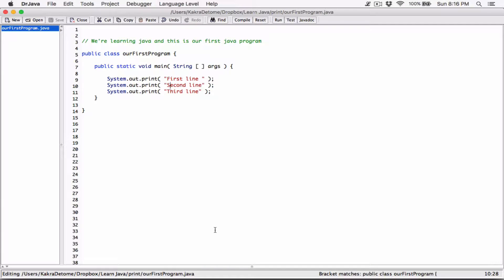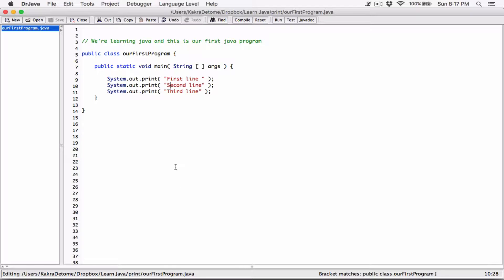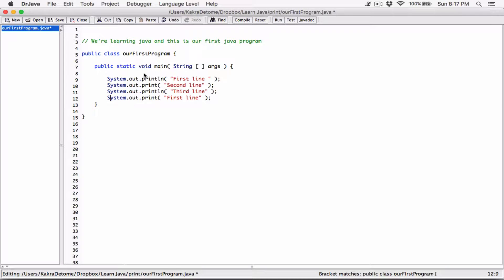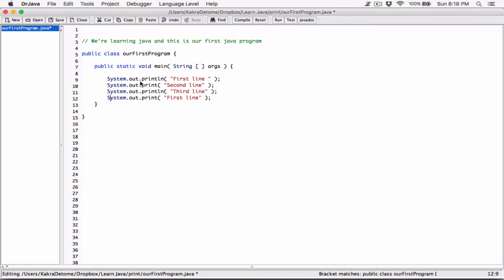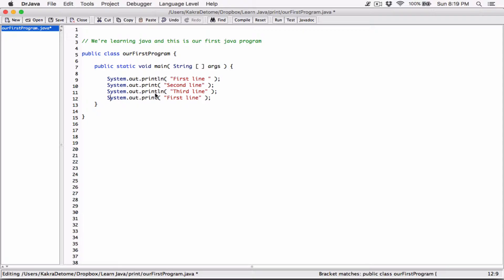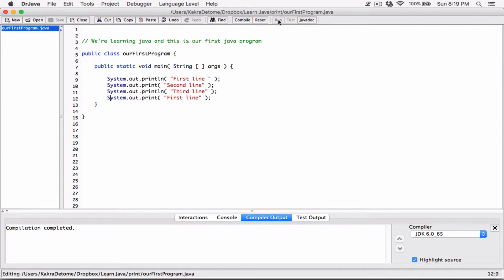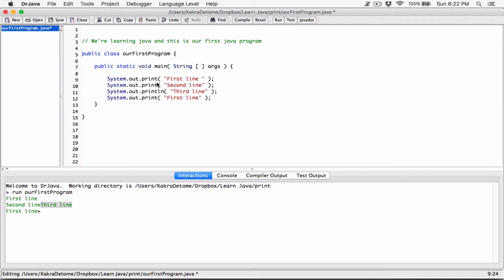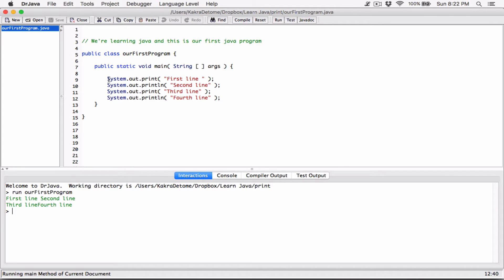6. Combining the println and print statements - Learn Java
Learn Java

Combining both the println and print statements to see how output is displayed with both of them in play.

Learn Java

Thanks 😊